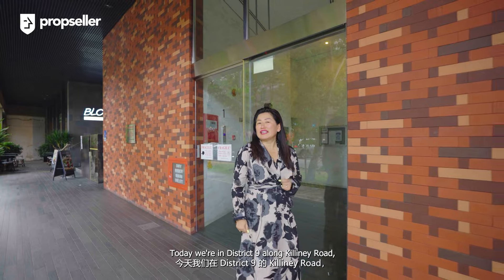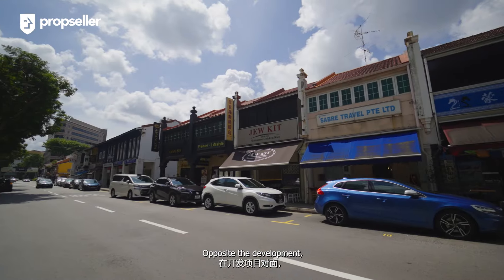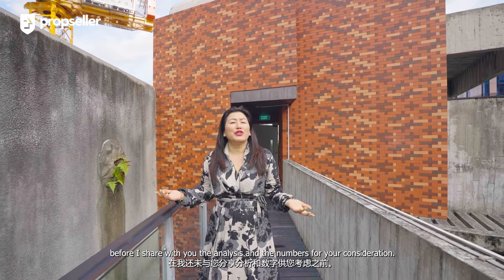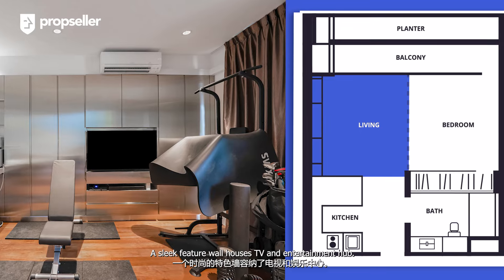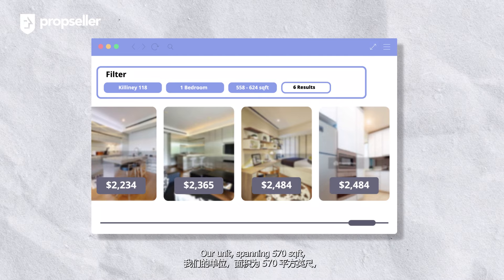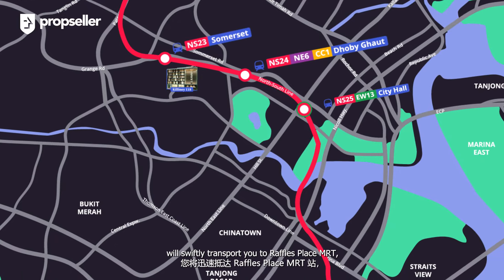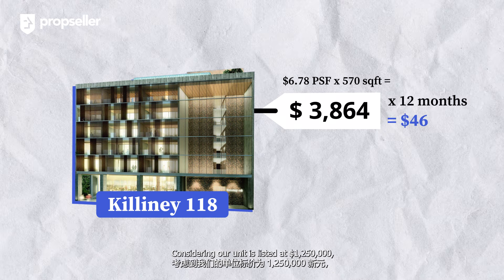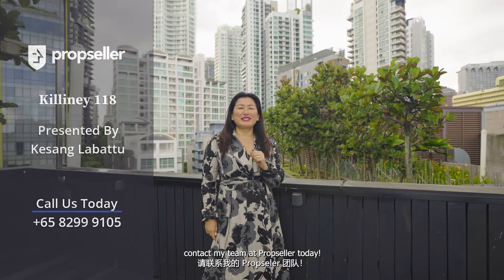Rare Freehold 1-BR Unit In District 9 With Great Investment Potential | Propseller Property Tours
Discover the ultimate urban sanctuary along the vibrant Killiney Road! Nestled in the heart of convenience, this unit is a haven for those seeking solitude or looking to make a smart investment. Situated near the bustling Orchard Shopping District and Somerset area, it's tailor-made for single professionals, whether you're seeking a personal haven or a lucrative rental opportunity.
Set within a rare freehold development, this property promises enduring value year after year. But that's just the beginning! With a bus stop and MRT station a stone's throw away, you'll have seamless access to explore every corner of the island.
Hungry? Fear not! Killiney Road is a culinary paradise, offering an array of dining options. And if that's not enough, take a stroll to the Orchard shopping district for even more gastronomic delights. Plus, a 24-hour grocery store right across the unit ensures your daily essentials are within reach whenever you need them.
Don't miss this chance to embrace urban living at its finest, where convenience, comfort, and investment potential converge in one remarkable location!

0:00 - Intro
0:35 - Development Info
0:43 - Location Analysis
1:37 - Floor Plan
1:44 - Home Tour
2:26 - Pricing Analysis
3:02 - Rental Potential
4:23 - Facilities
4:33 - Contact Us